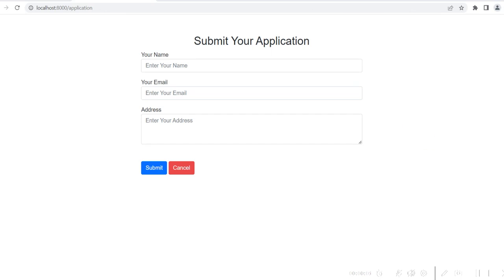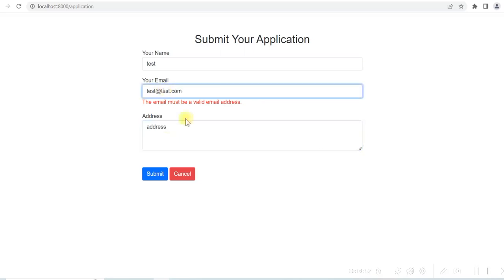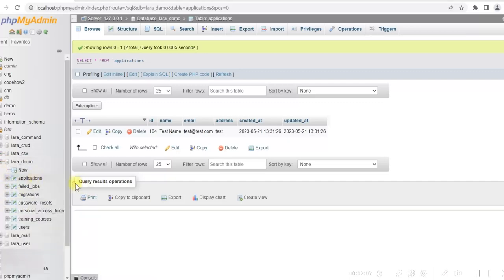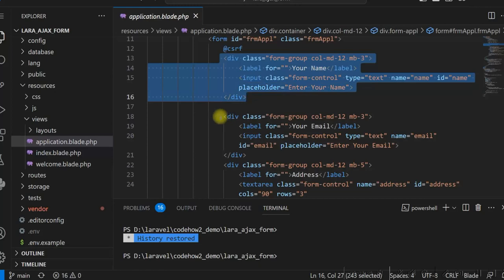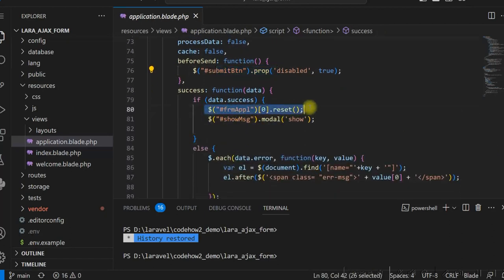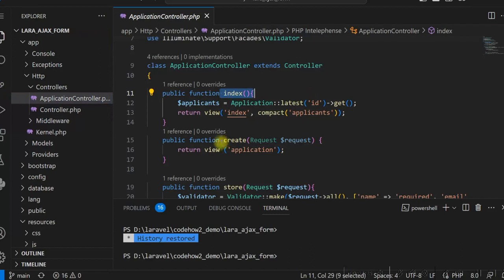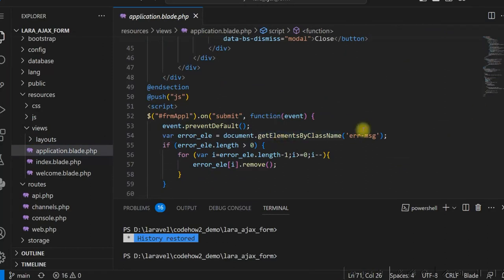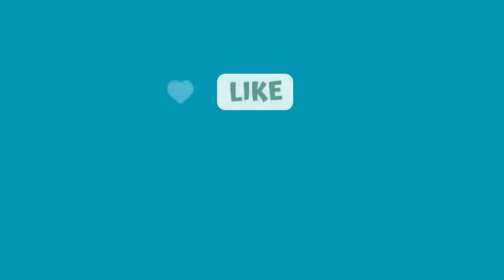Laravel AJAX Form Submit | Form Validation jQuery | No Page Reload!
Laravel AJAX form submission with form validation without page reload. This Laravel tutorial demonstrates how to submit forms with AJAX in Laravel. It uses jQuery Ajaxform to submit it and validates the form using Laravel form validation. When the user clicks on the submit button, it runs Ajax scripts on onSubmit event and jQuery scripts send form data using Ajax. This is a perfect example of a Laravel Ajax form submit with validation without page refresh.

We often need to submit a form without page refresh in Laravel, so we can use this Laravel form submit using Ajax. It can validate the form data and also can display validation errors on the form. It sends form data using Ajax to process without page reload.

It will answer below questions:
How to submit a form using Ajax in Laravel without page reload
How to validate forms using Ajax in Laravel
How to display form validation errors using Ajax in Laravel
How to use Ajax in Laravel
How to insert data into the database from Laravel form
How to use Ajax in PHP
How to create an html form in Bootstrap 5
How to submit html form using jQuery Ajax
How to Submit Forms in Laravel Using AJAX
How to code Laravel form submission without page reload